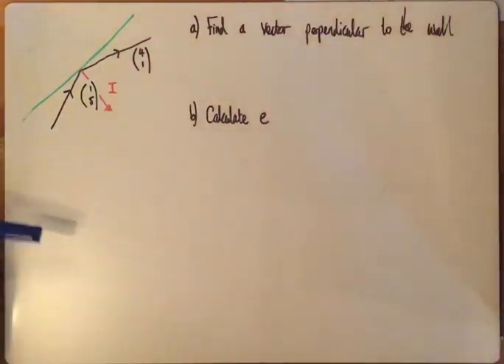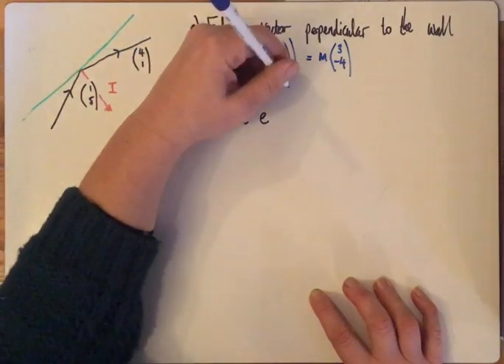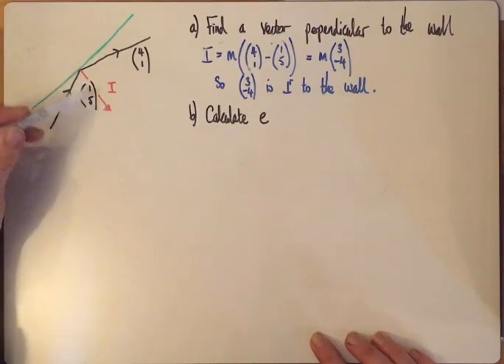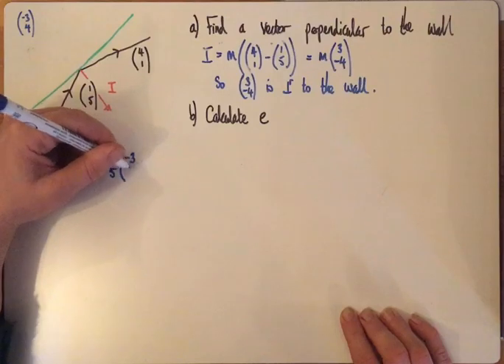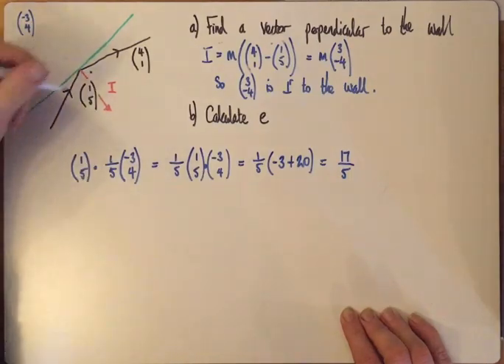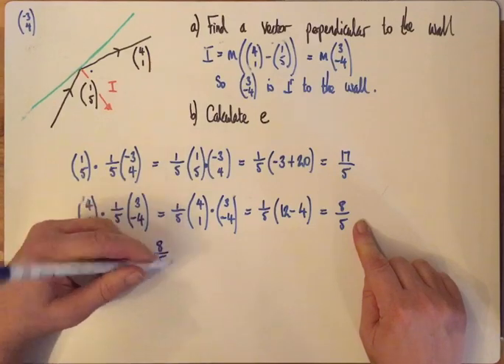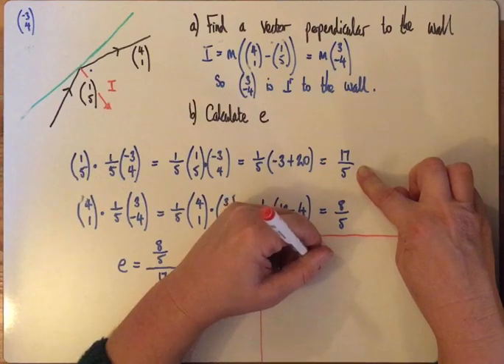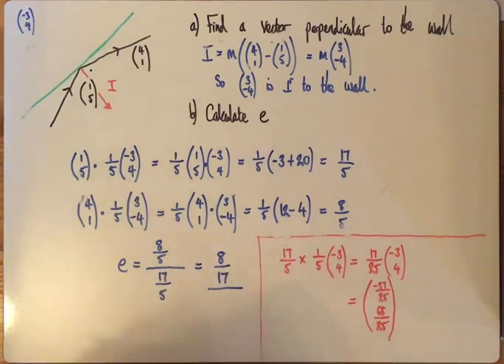6 Oblique Impact Using Vectors Example